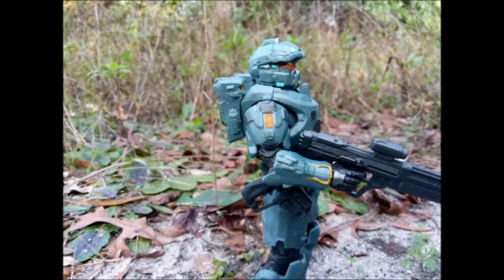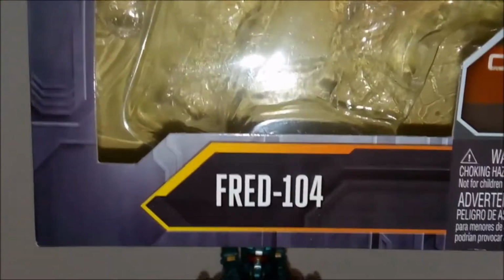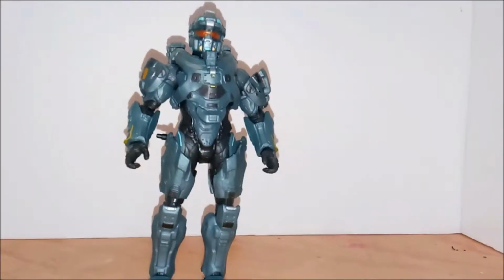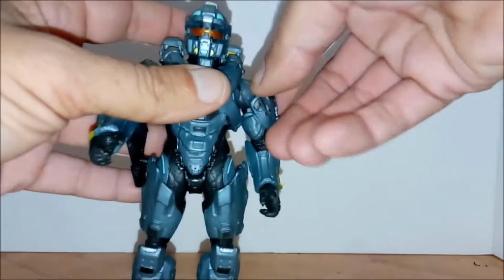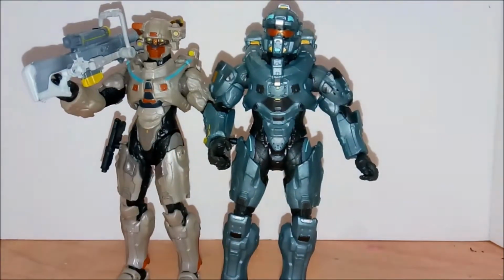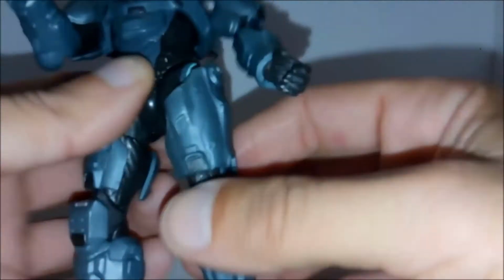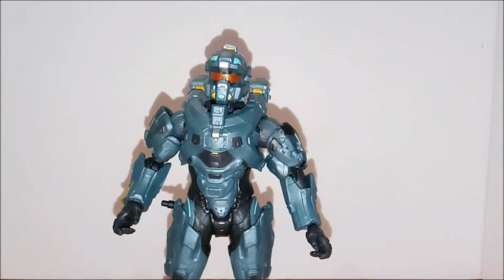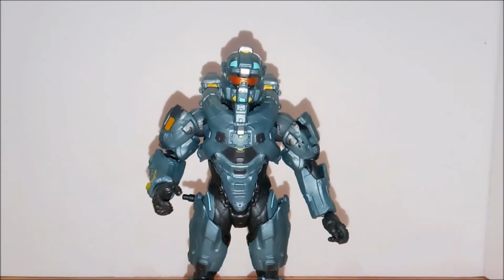Mattel's Halo 6 Inch Fred-104